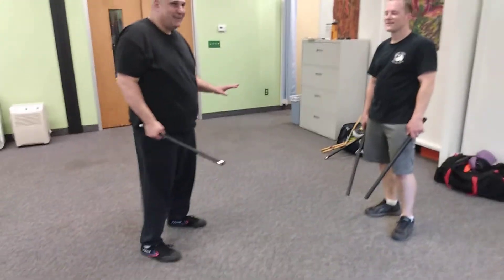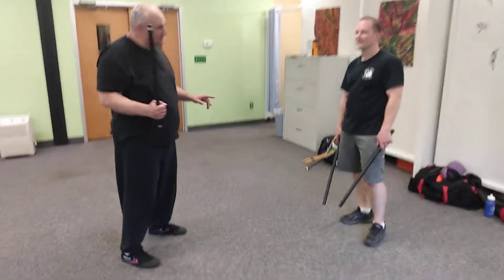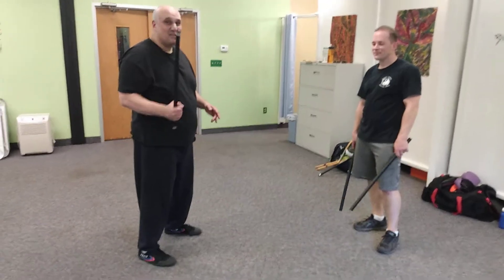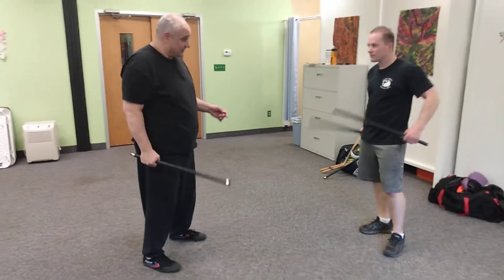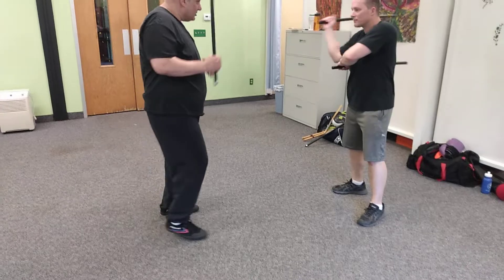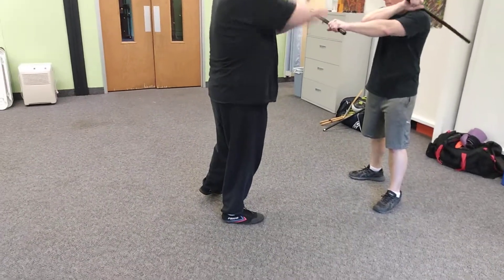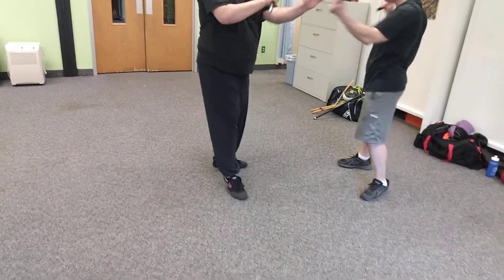single stick vs double stick (Kali )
A good drill to work your defenses such as inside sweep. outside deflection , roof and high wing . Your partner can help to push you and make you react quickly